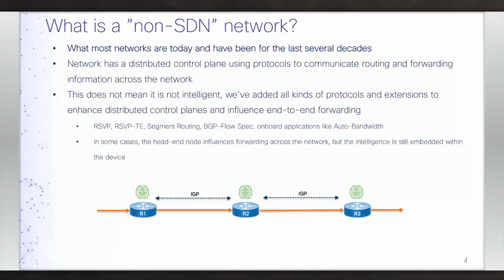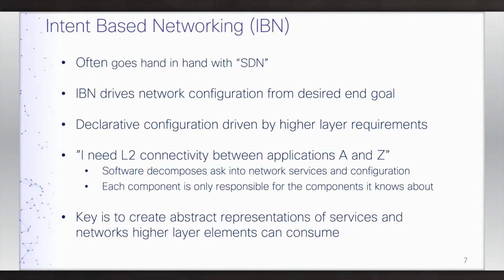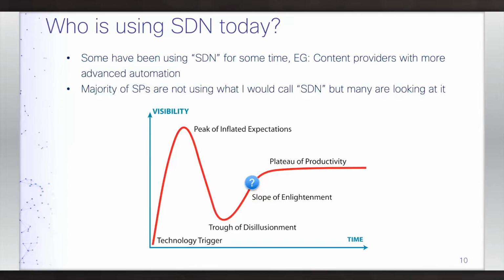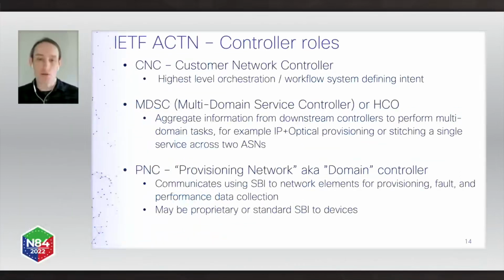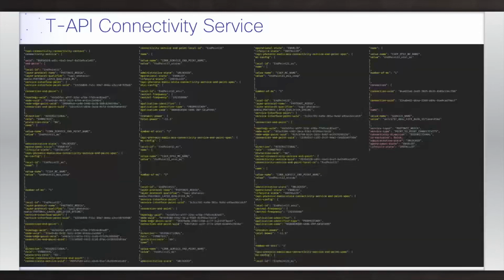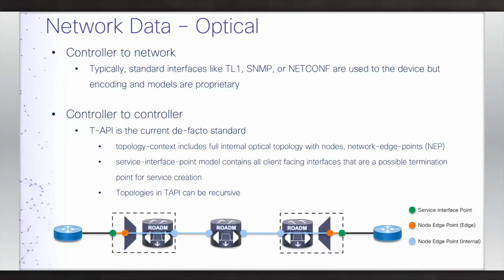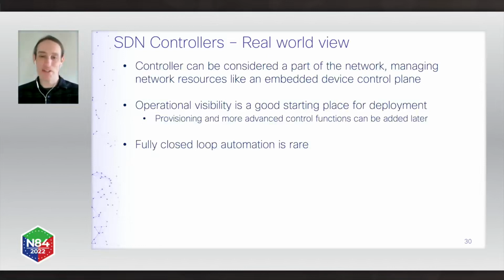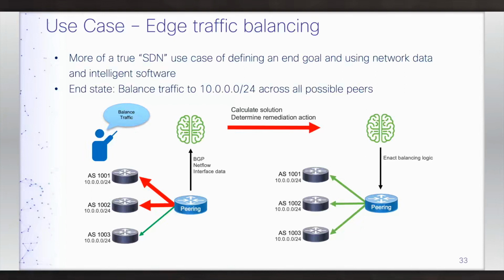SDN Controllers For Service Provider Network Automation 2022 View